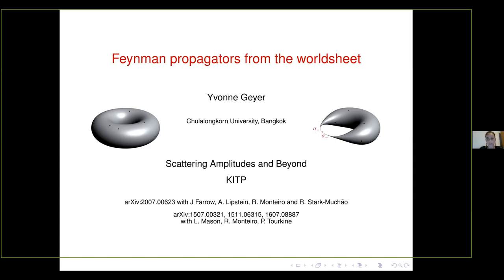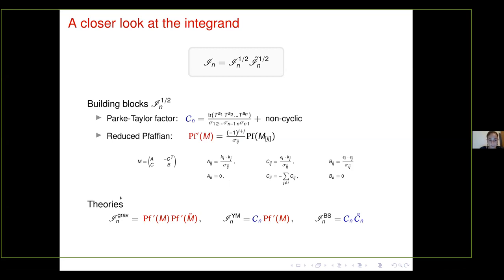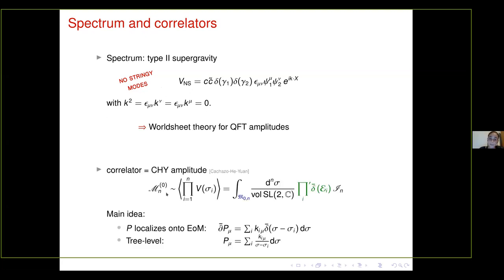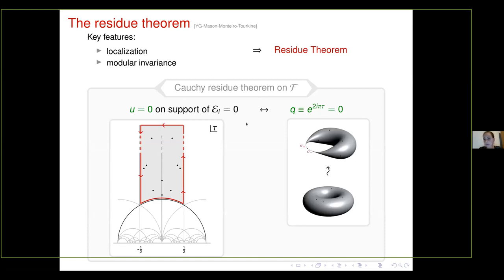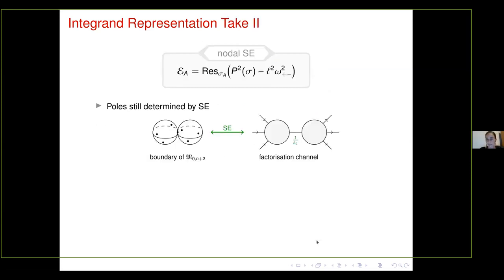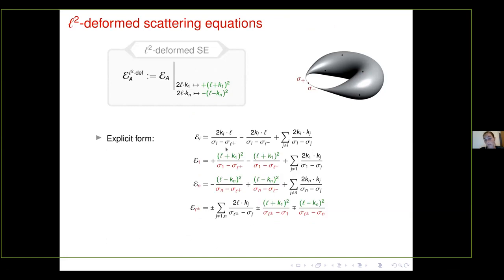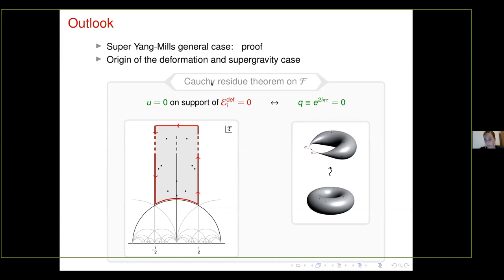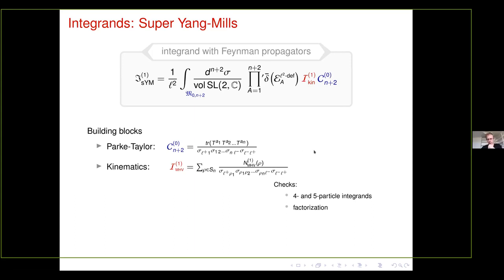Quadratic propagators from the worldsheet ▸ Yvonne Geyer